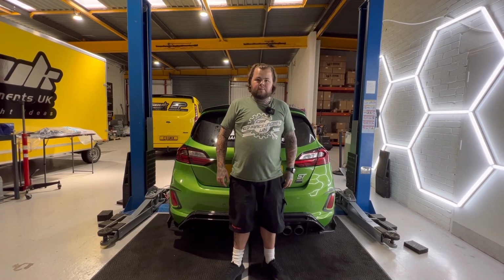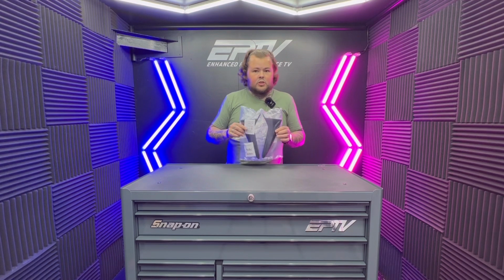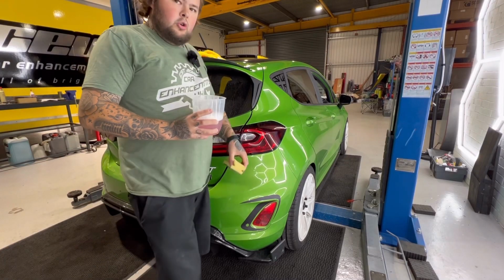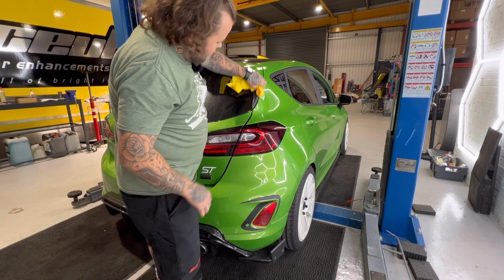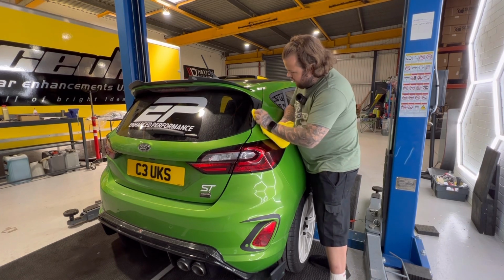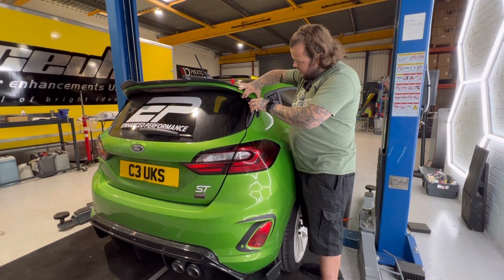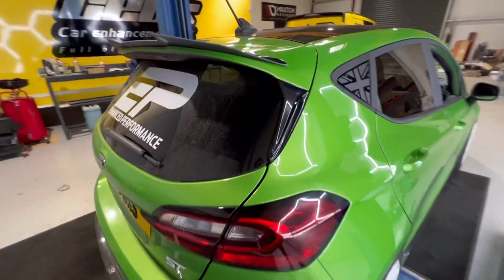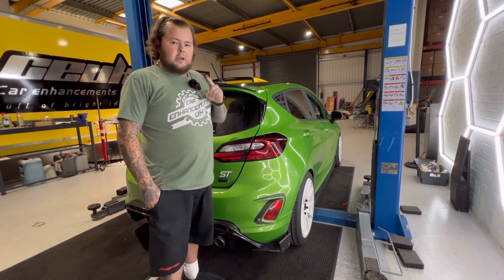MK8 Fiesta Gloss Black Rear Window Addon’s (CEUK)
Here we go through our brand new Rear Window Covers for the MK8 and MK8.5 Fiesta!

These fit ALL MODELS, Facelift & Pre facelift and any spec level that has the covers on the rear window!

Simple to apply, and even better looking these really do add a premium feel to your motor!